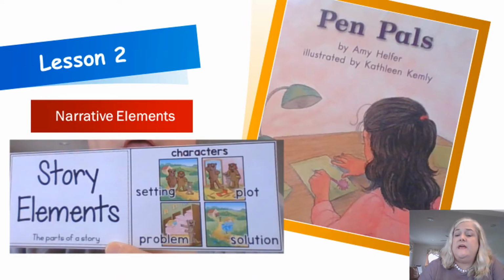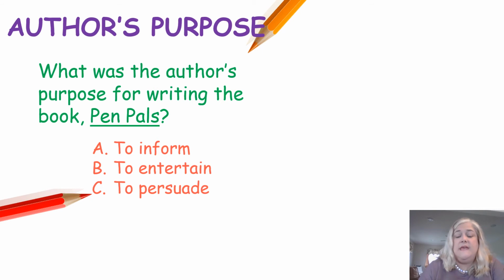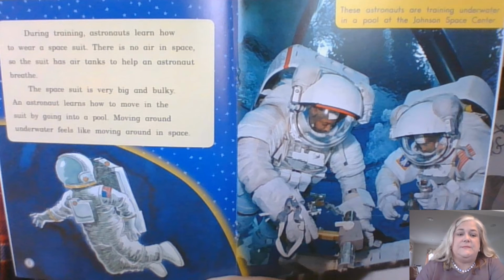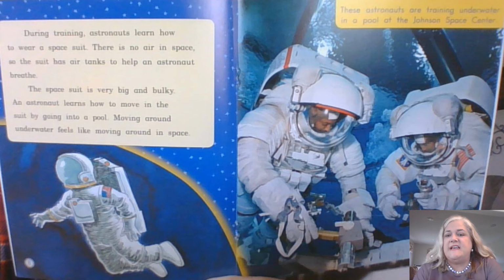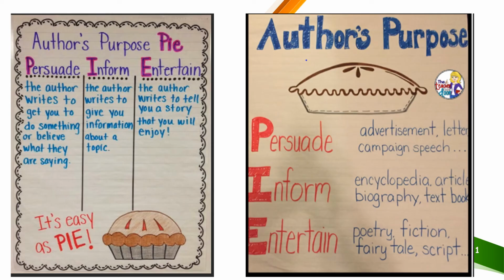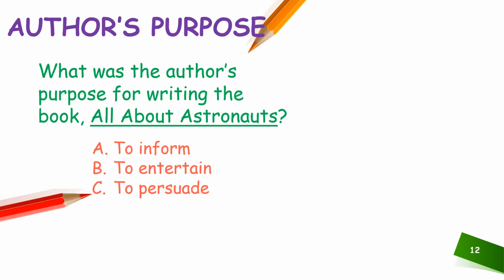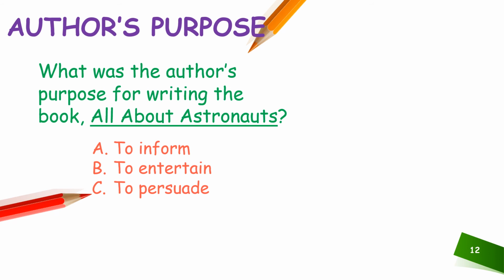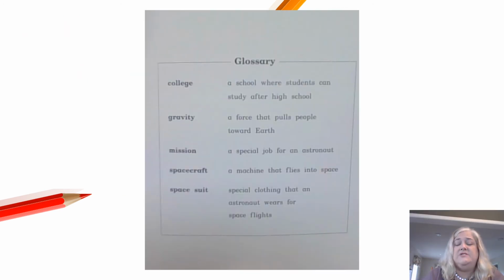Lesson on Nonfiction Elements and Author's Purpose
In this Lesson Mrs. Stoessel reviews Nonfiction Elements and gives a mini-lesson on Author's Purpose.